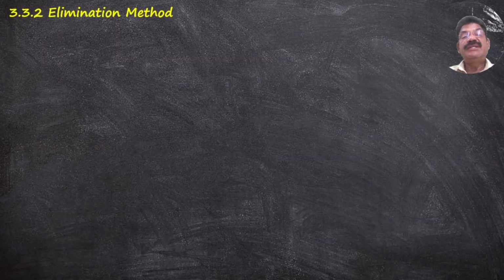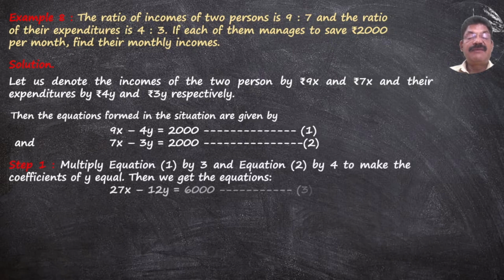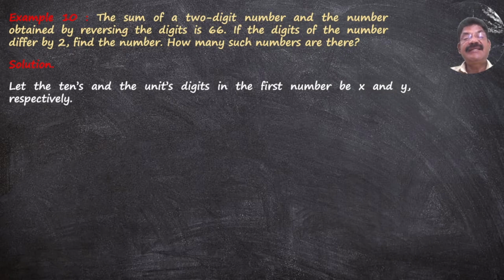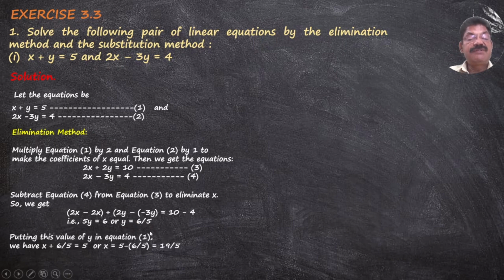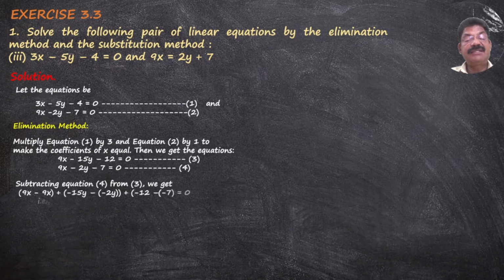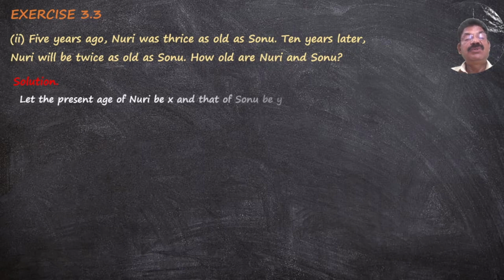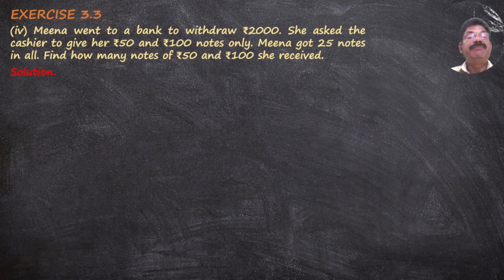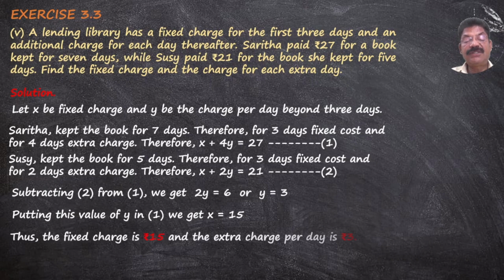X CBSE Mathematics Class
CBSE X Mathematics. Chapter 3. Pair of Linear Equations in Two Variables
Algebraic Method : Elimination Method & Exercise 3.3